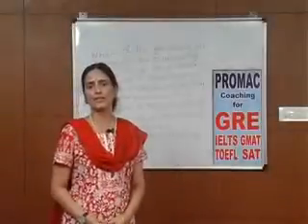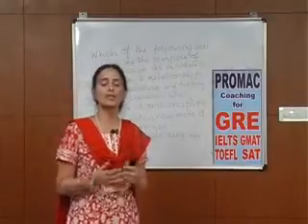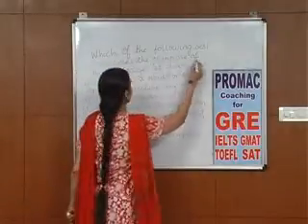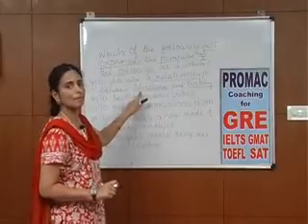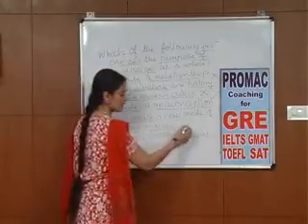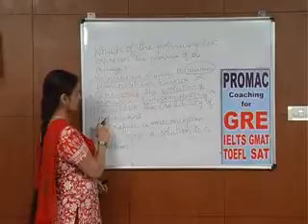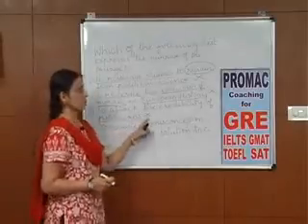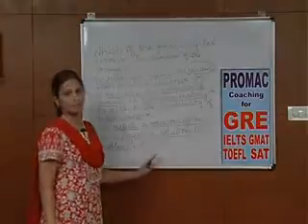READING COMPREHENSION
ENGLISH CLASSES FOR GRE,SAT,GMAT,IELTS & TOEFL.
AND COMPETITIVE EXAMS LIKE UPSC,BANK EXAMS,RAILWAYS,SSC-CGL ETC.